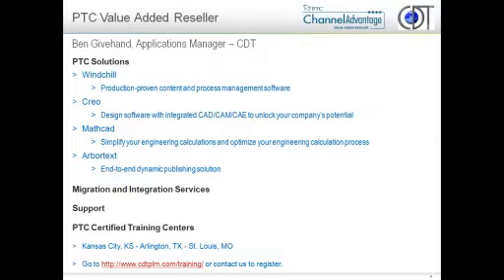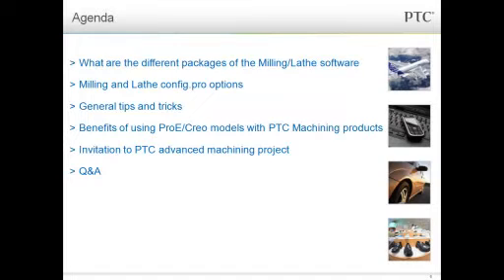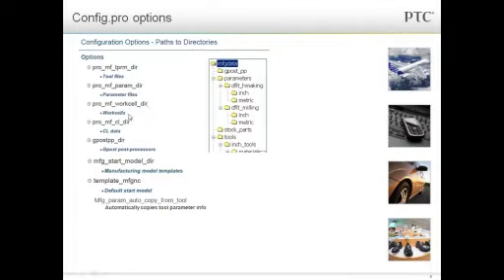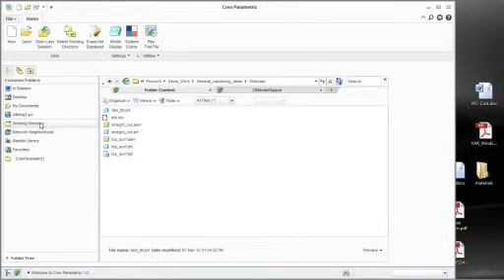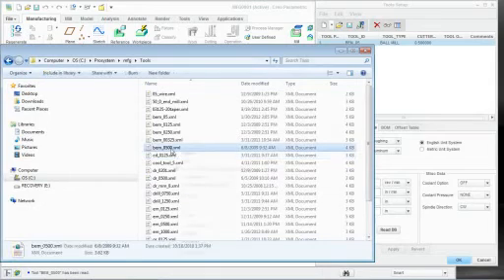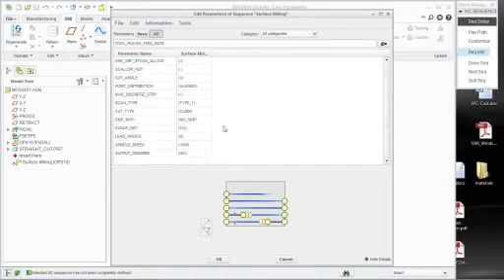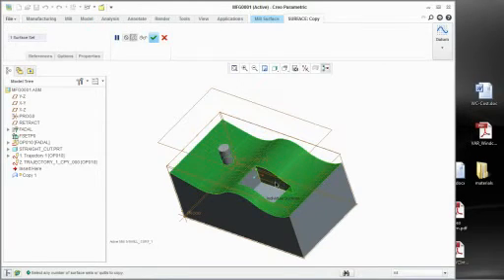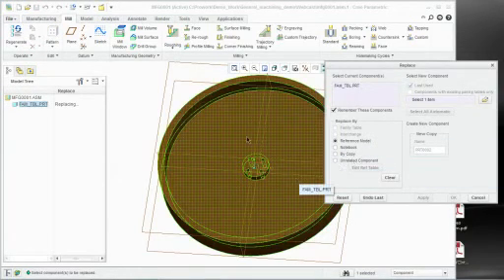Milling in Creo Parametric Webinar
Join CDT's Applications Manager, Benjamin Givehand, as he explores the capabilities and ease of use of Creo Parametric CAM solutions .  With Creo manufacturing tools for CAD/CAM, you have exactly what you need to win new business opportunities and lock out the competition.  During this webcast, you will learn how PTC's CAM solutions provide you with everything you need to achieve the highest quality, highest precision machining in the fastest possible time.

Key Benefits:·

-  Multi-surface milling

-  NC Program creation, process documentation, post-processing and tool path verification and simulation

-  As part of an integral CAD/CAM solution, no data translation is required

-  Reduces time to market with associative tool path updates to design changes